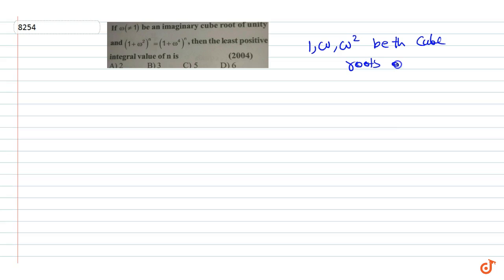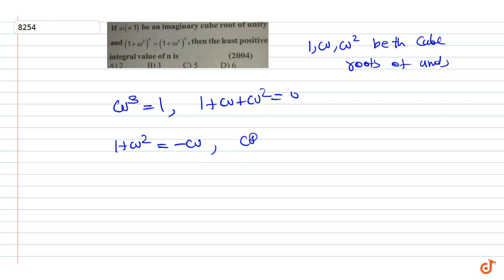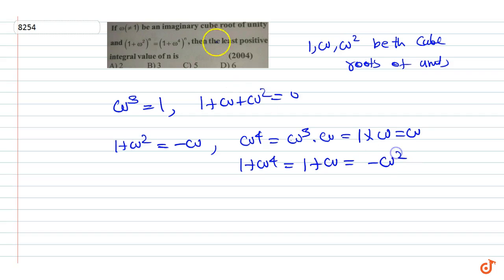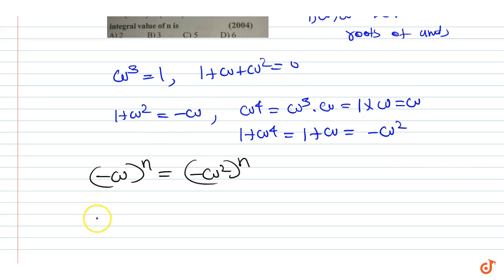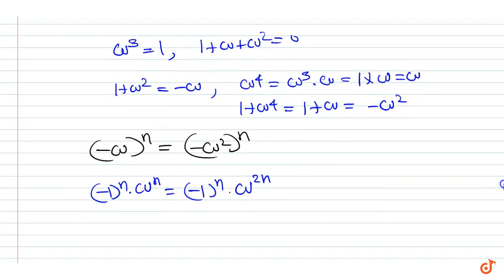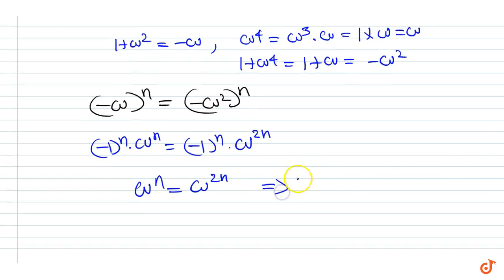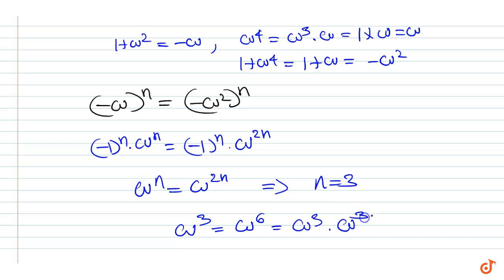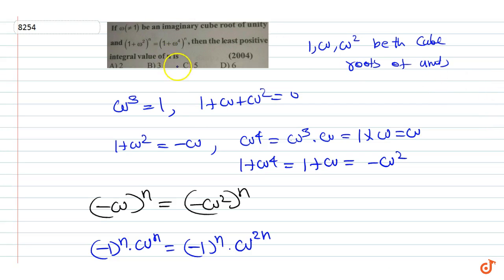If `omega(!=1)`be an imaginary cube root of unity and `(1+omega^2)^n=(1+omega^4)^n`, then the...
To ask Unlimited Maths doubts download Doubtnut If `omega(!=1)`be an imaginary cube root of unity and `(1+omega^2)^n=(1+omega^4)^n`, then the least positive value of `n` is